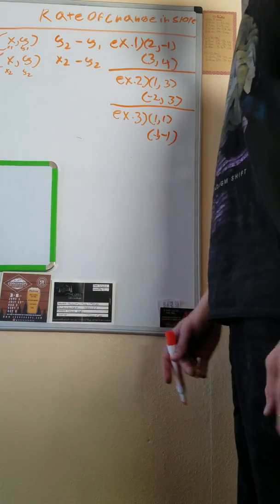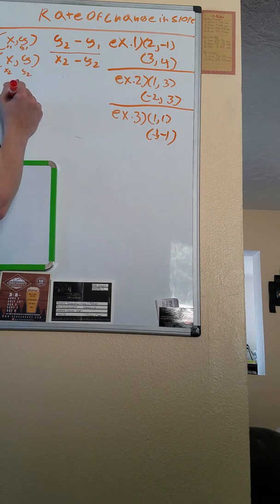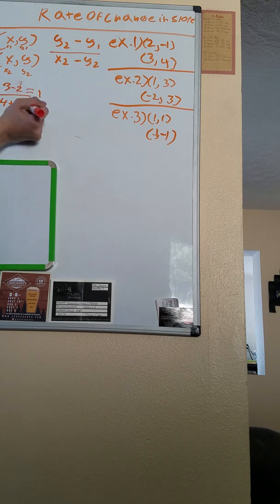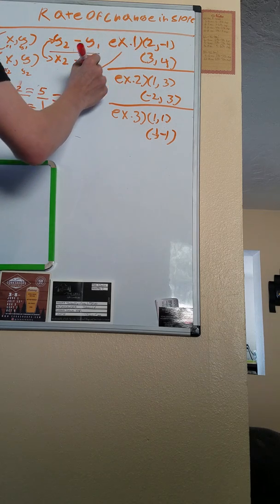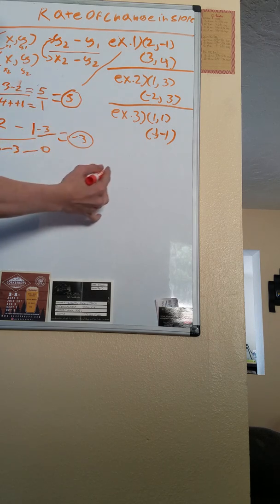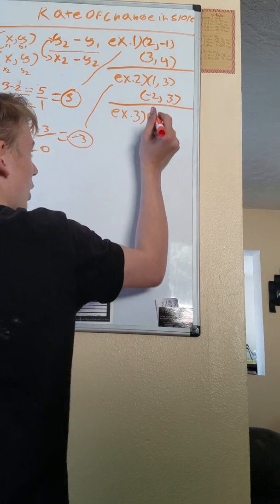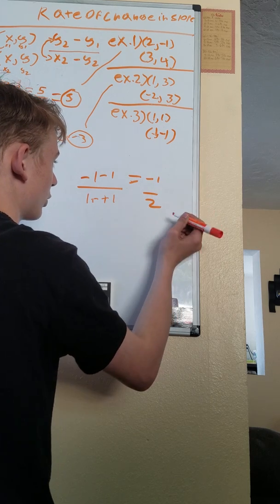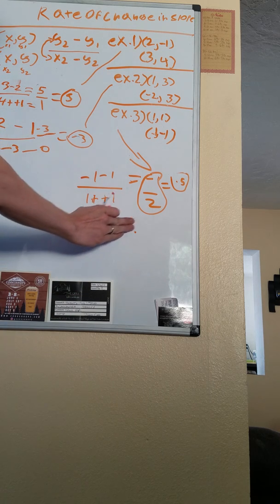Rate in change of slope